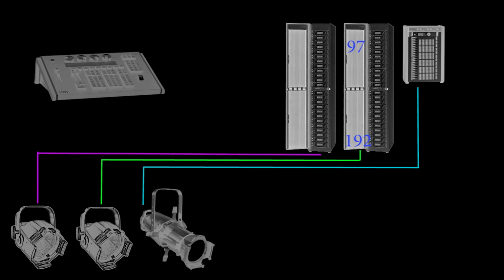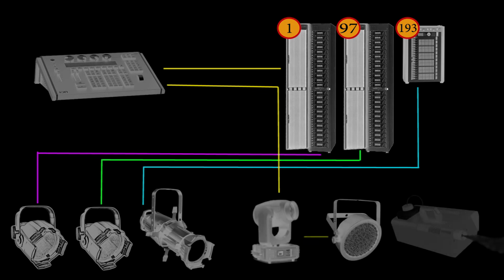DMX Basics tutorial